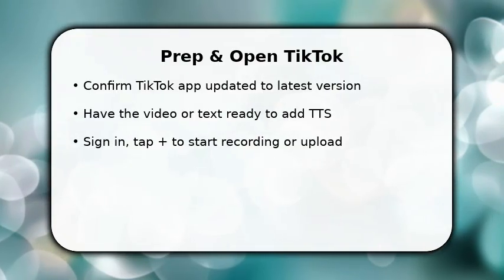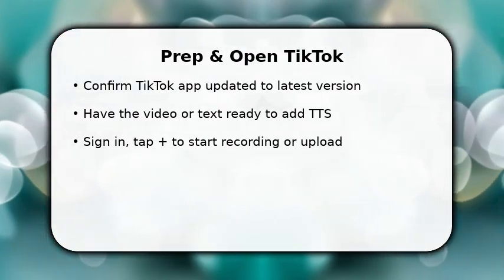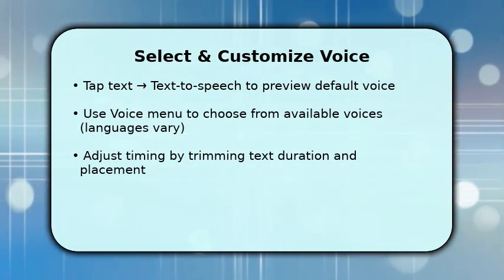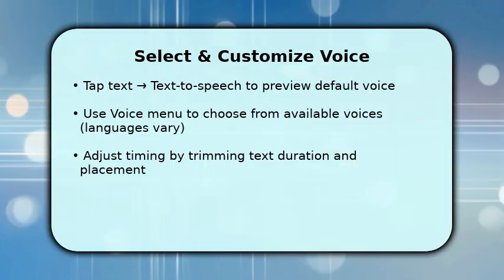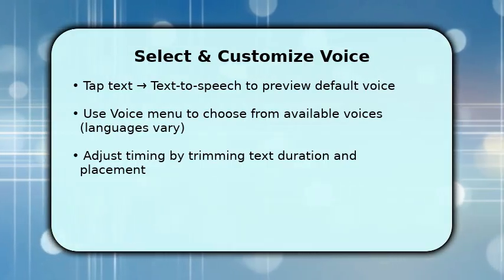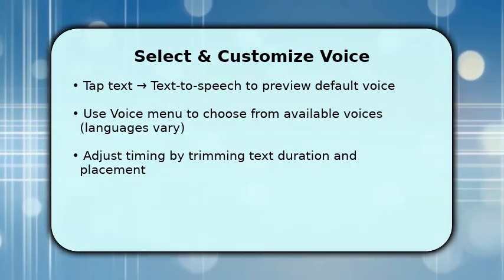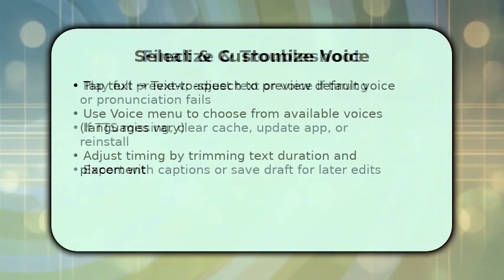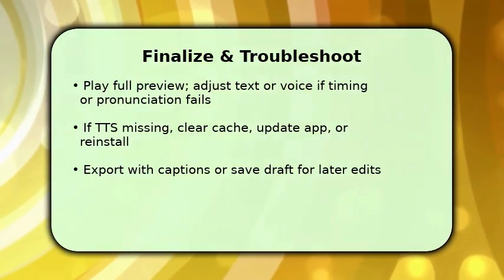How to Change Text to Speech Voice in Tiktok (full Guide)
Discover the ultimate guide to changing text-to extranuclear voices in TikTok videos. Learn step by step how this feature can enhance your content and engage viewers with unique auditory experiences.